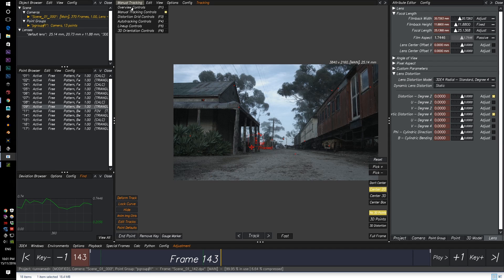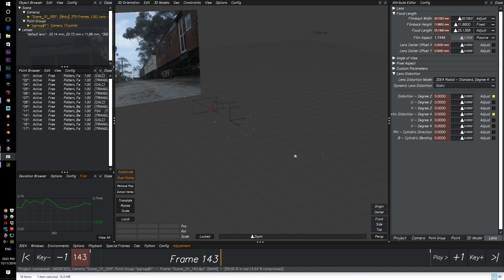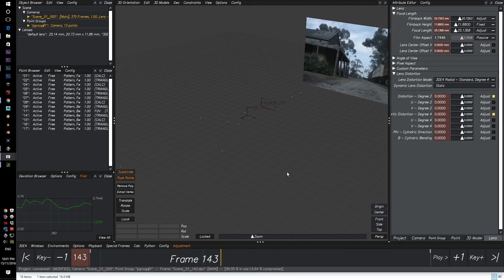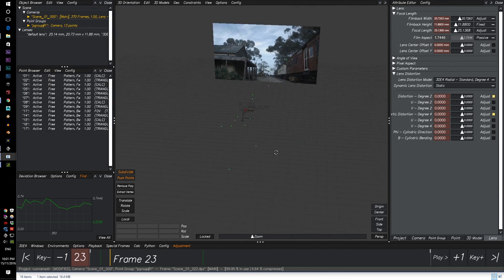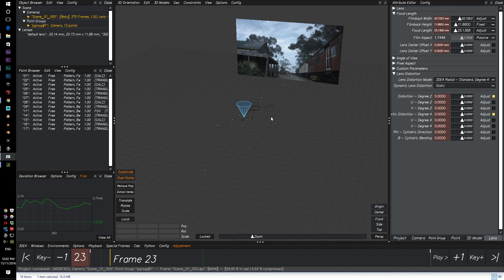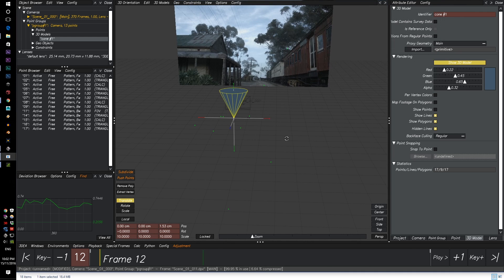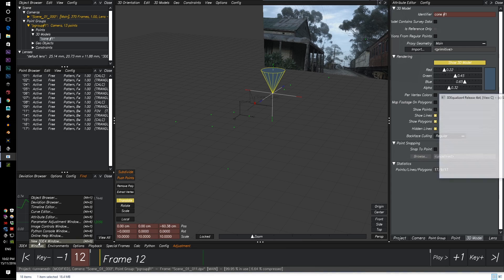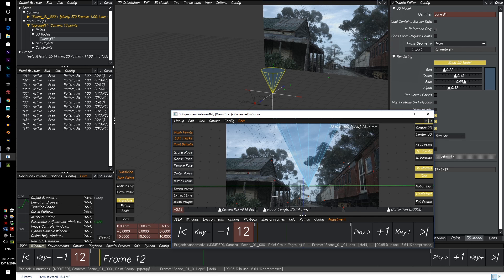3D Equalizer Tutorial – (10/11) – Reviewing the 3D camera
Gday guys,
Here is a workshop in 3Dequalizer on how to get a stable track for your CG objects. In this tutorial we will be going through : Reviewing the 3D camera